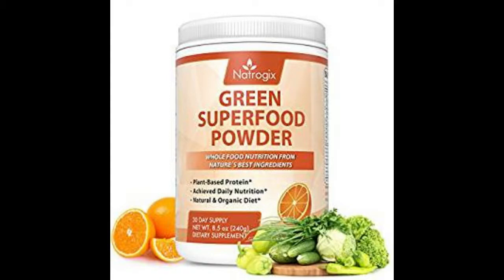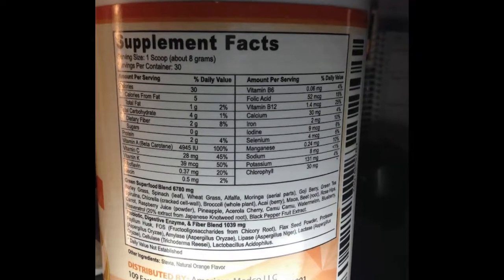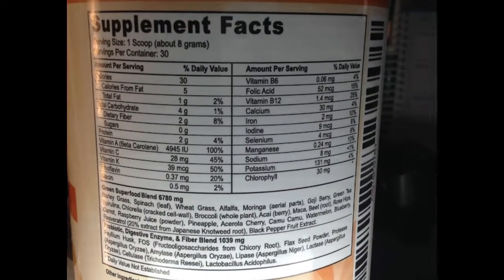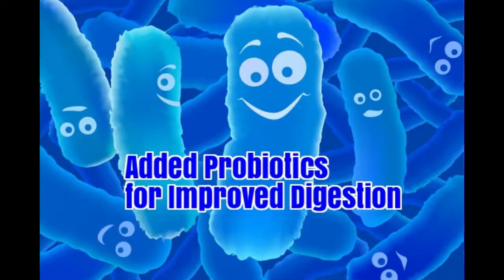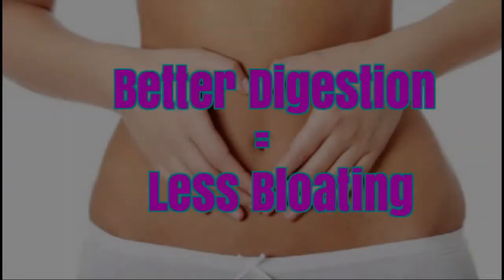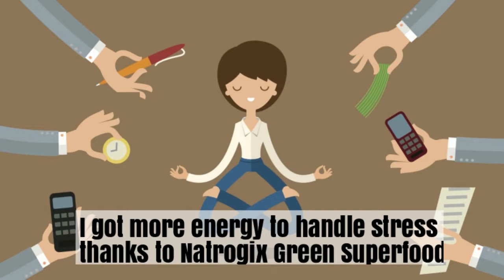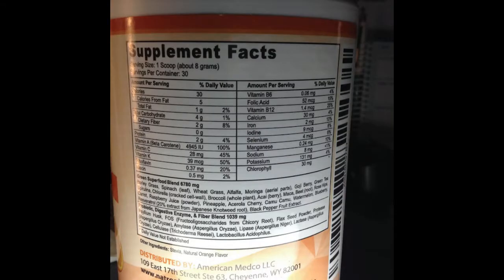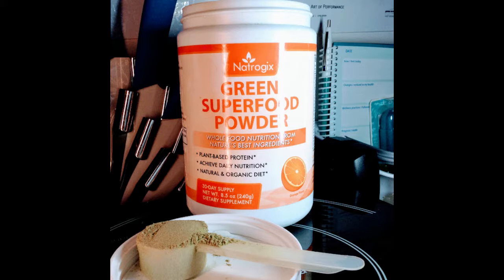Natrogix Green Superfood My Source of Vitality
Natrogix Green Superfood Powder Orange, 30 servings, 8.5 Ounces

POWERFUL BLEND OF GREEN SUPERFOODS: A nourishing blend of green superfoods, vitamins, minerals, antioxidants, healthy enzymes, and probiotics designed to maximize your natural health.
STRENGTHEN IMMUNE AND DIGESTIVE SYSTEM: Green Superfoods cleanses the body of free radicals and harmful toxins while at the same time improving metabolic and digestive health with its potent probiotic blend.
100% PURE NATURAL VEGAN FRIENDLY FORMULA: Our all natural formula is created from natural fruits, vegetables, and leafy greens. Contains no artificial ingredients and can be used to compensate a lack of fruit or vegetables present in the modern Western diet.
PUREST QUALITY: Natrogix’s Green Superfood is a 100% vegetarian product with FDA approval. Manufactured in a GMP Certified Facility using state of the art equipment, all ingredients are top quality.
100% MONEY BACK GUARANTEE: If for any reason you are not 100% satisfied we will offer you a full money back refund no questions asked! We are that confident in our product.